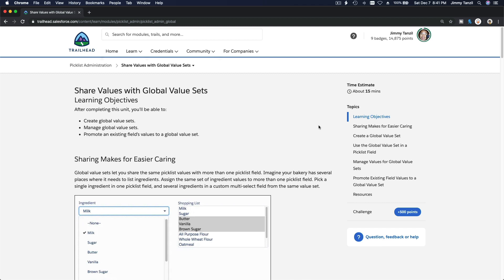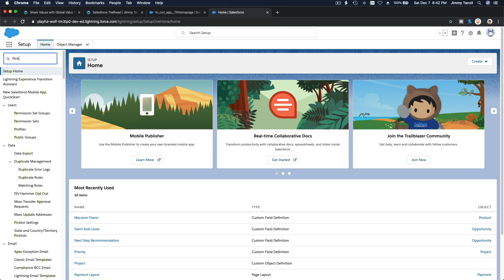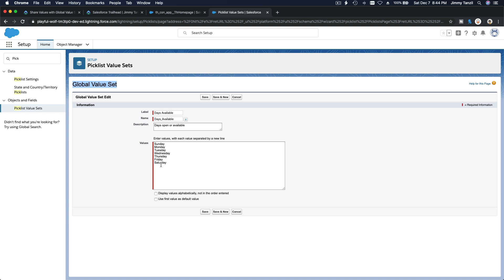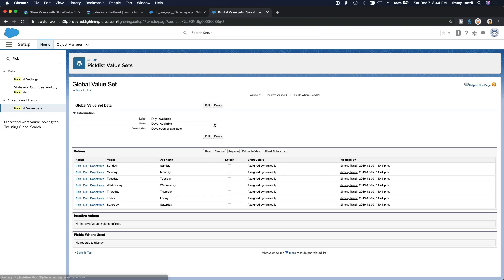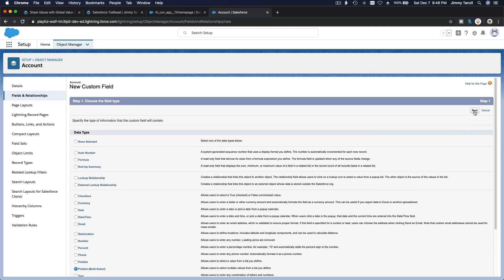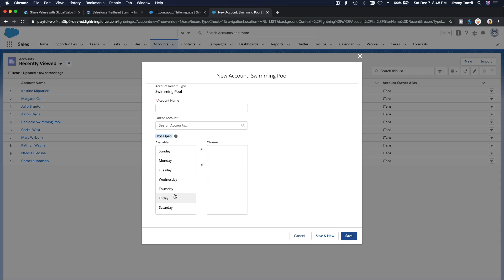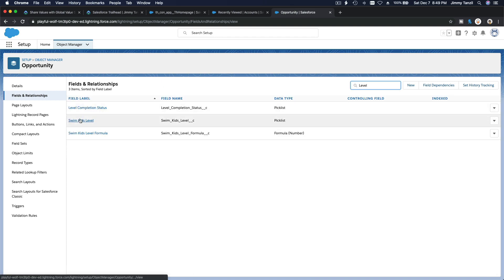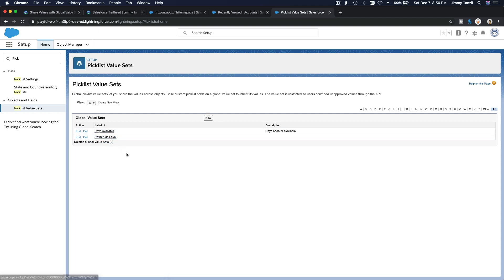Salesforce Trailhead - Share Values with Global Value Sets + Challenge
Learning Objectives
After completing this unit, you’ll be able to:
Create global value sets.
Manage global value sets.
Promote an existing field’s values to a global value set.